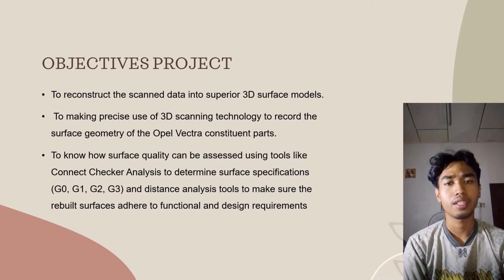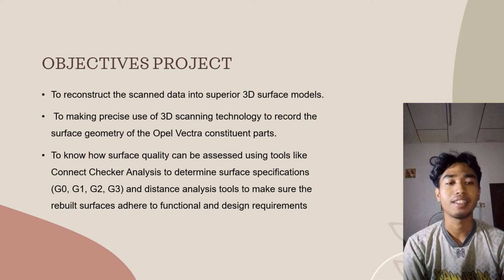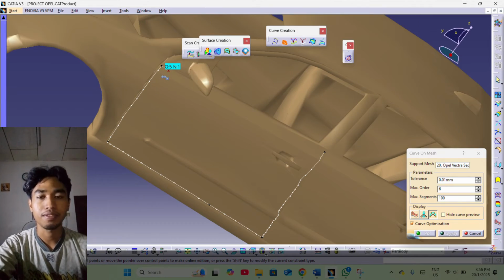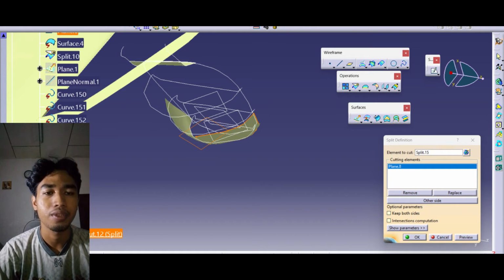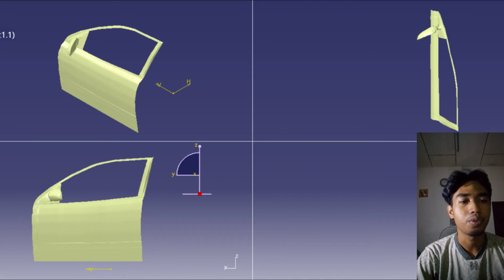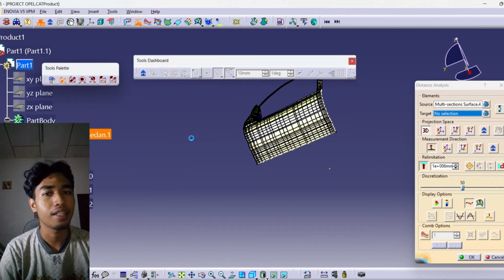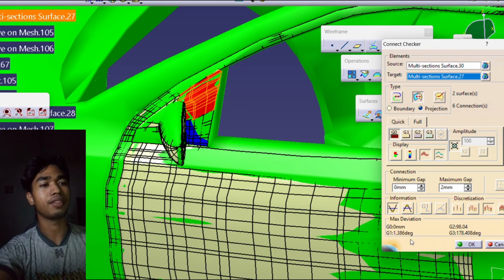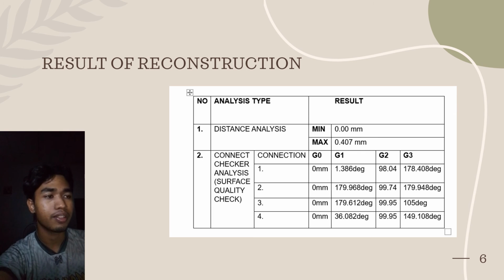PROJECT OPEL VECTRA B132310272